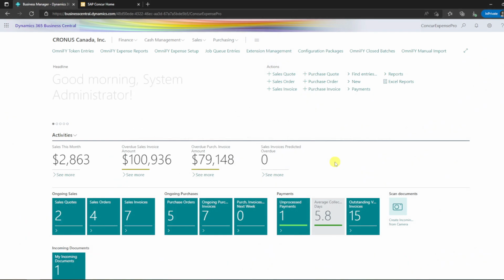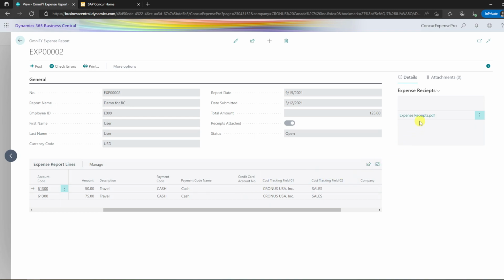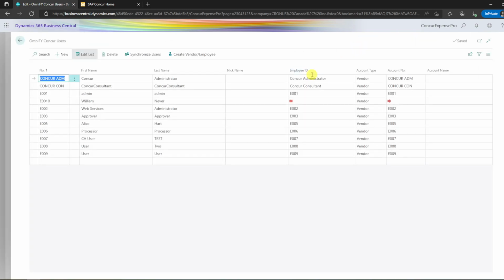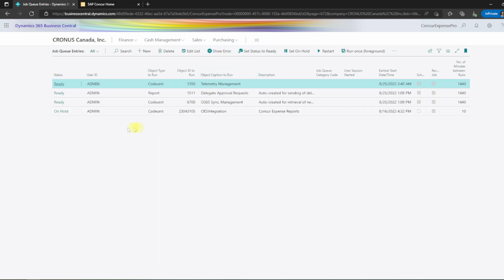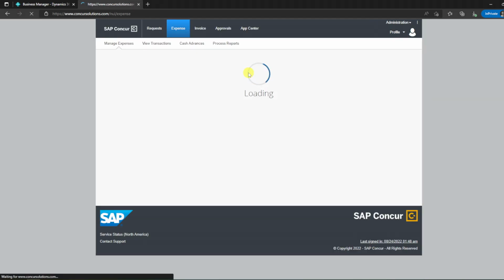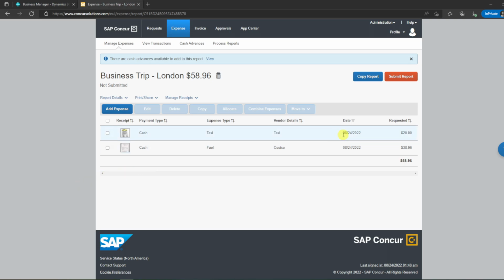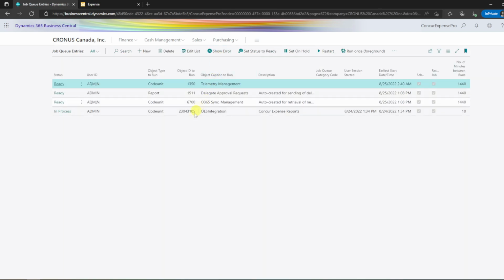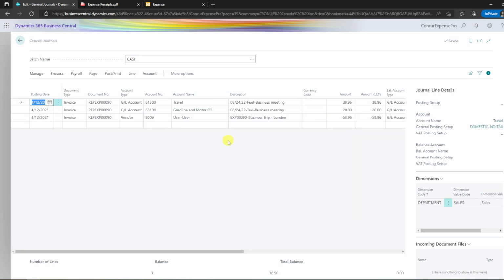OmniFY SAP-Concur Expense for Microsoft Dynamics 365 Business Central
Install, Start Trial, Complete Setup and away you go with OmniFY Expense Reports for Microsoft Dynamics 365 Business Central